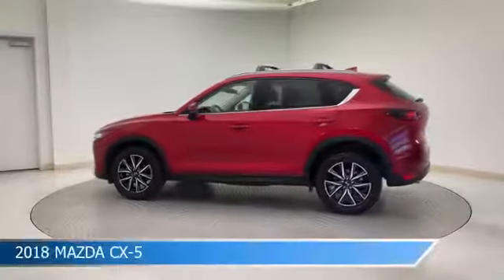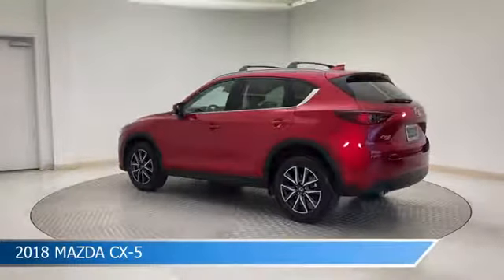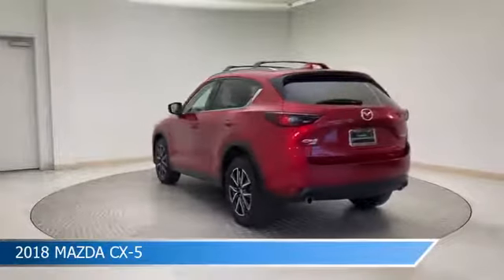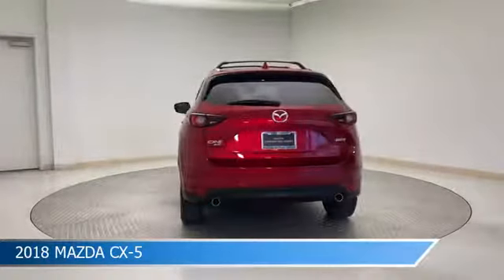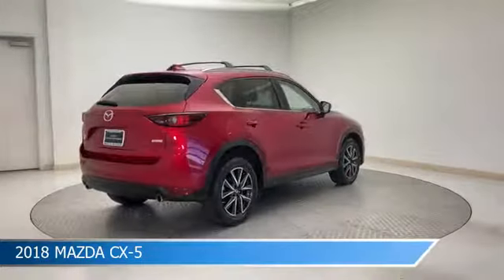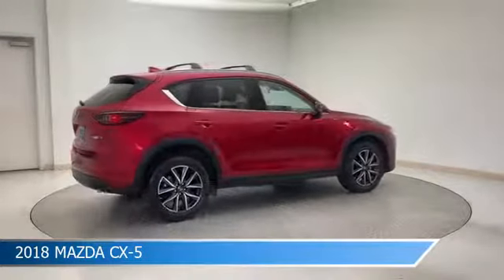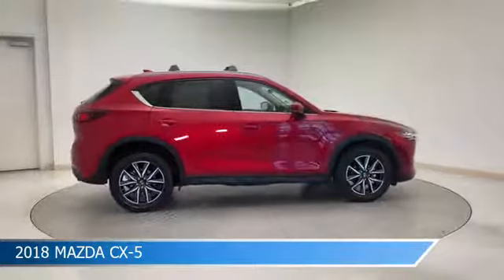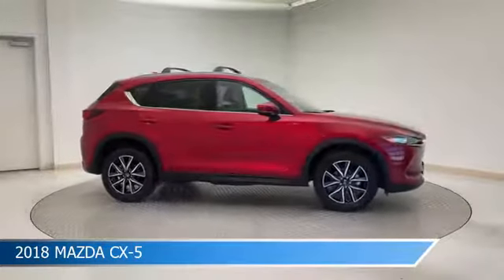2018 Mazda CX-5 14198ZA